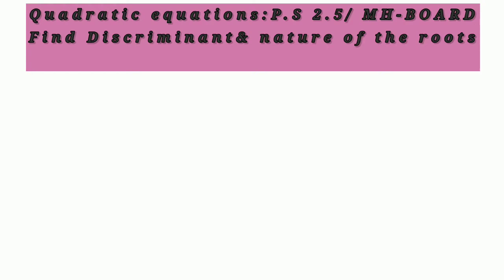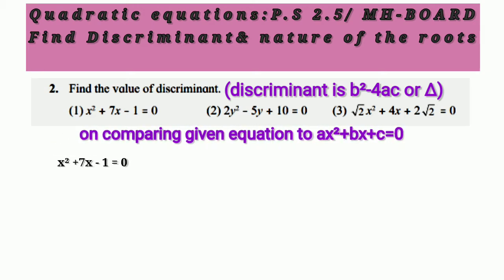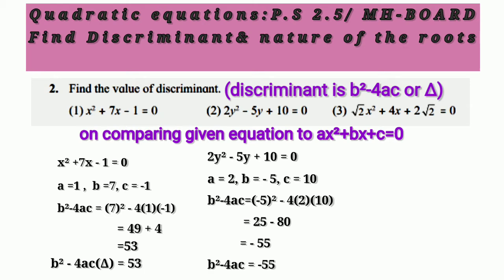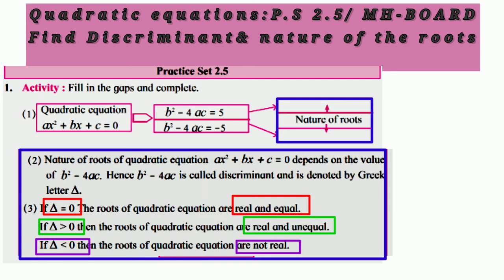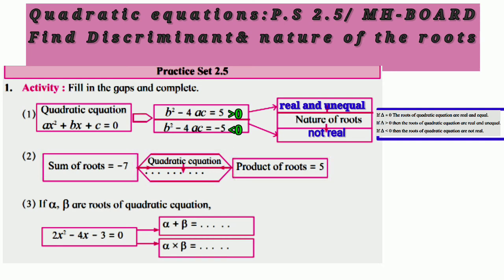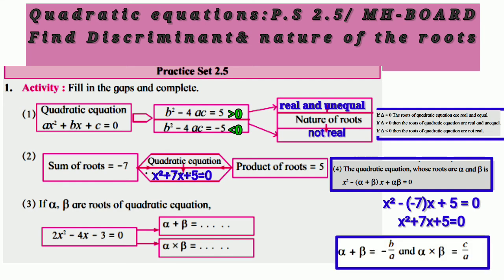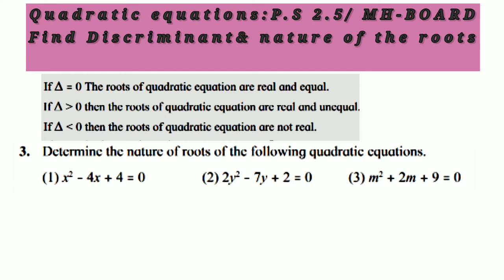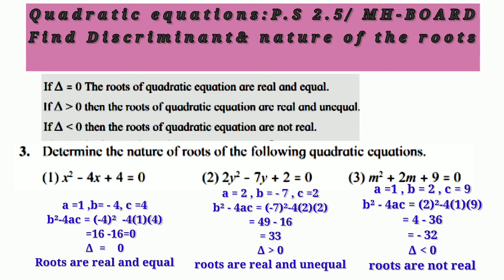Quadratic equations/Class X/discriminant and nature of roots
This video has solutions with explanation to practice set 2.5 of Maths 1 Chapter Quadratic equations for Class X students of Maharashtra board.Students of all boards ie ICSE CBSE also have this topic,so they will also find it useful.